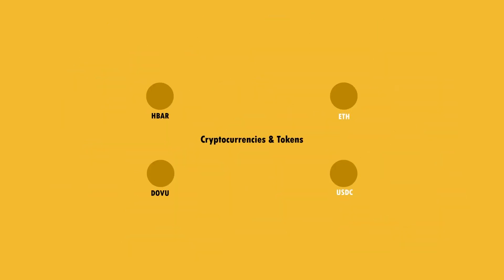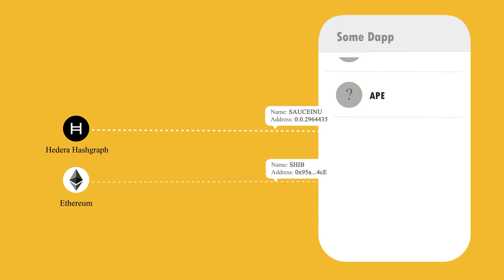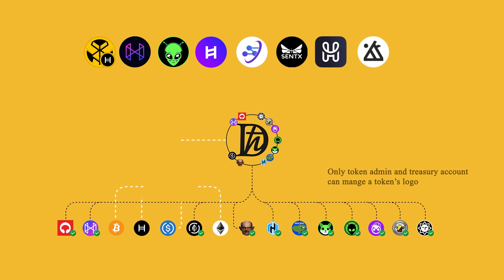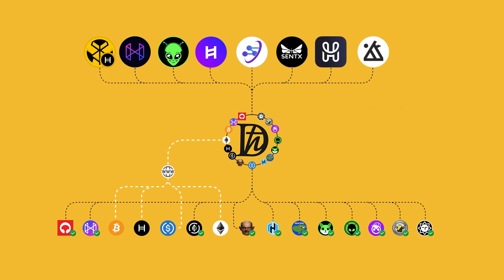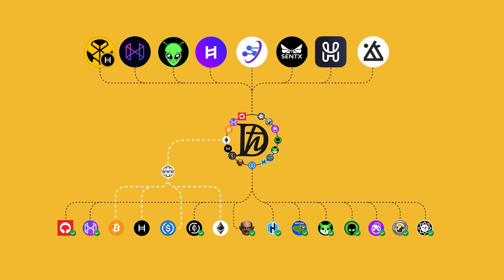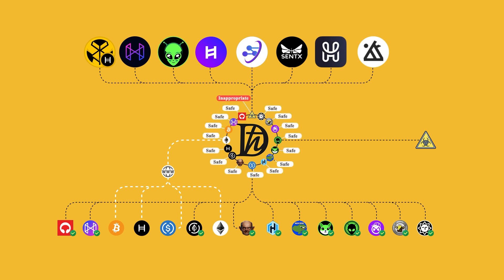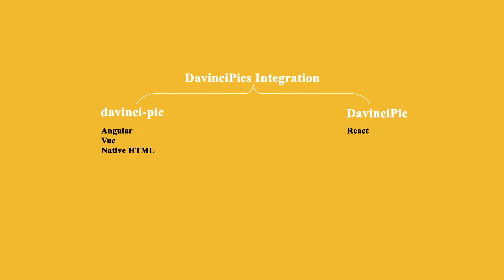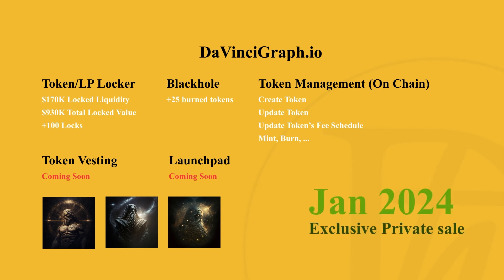DaVinciPics: The Ultimate Solution for Token Logos on Hedera and Beyond.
Learn how DaVinciPics simplifies the logo integration process for thousands of tokens, allowing token managers to upload their logos once, and developers to access them effortlessly using just the token ID or native currency symbol. No more concerns about managing logo distribution or validating token owner legitimacy.